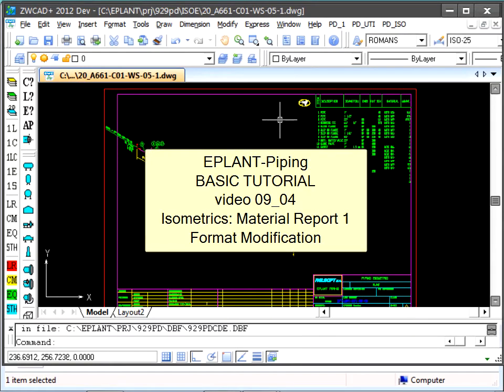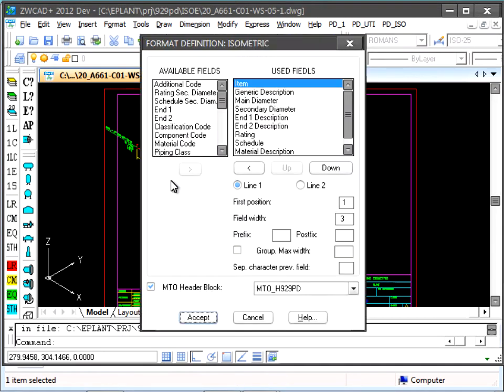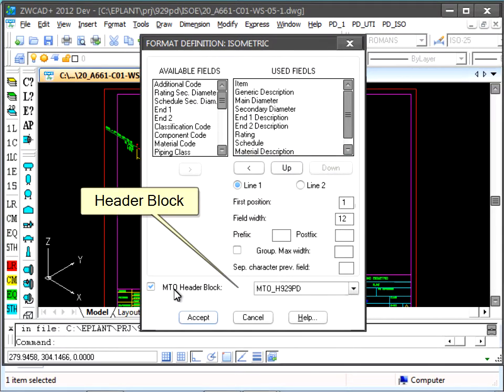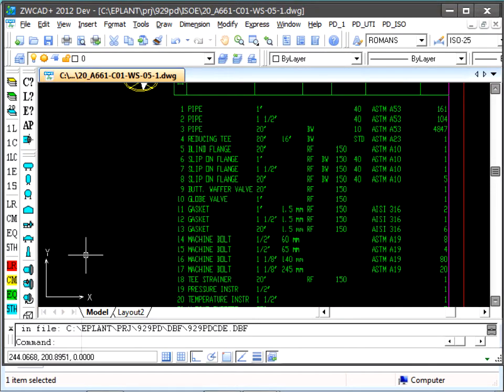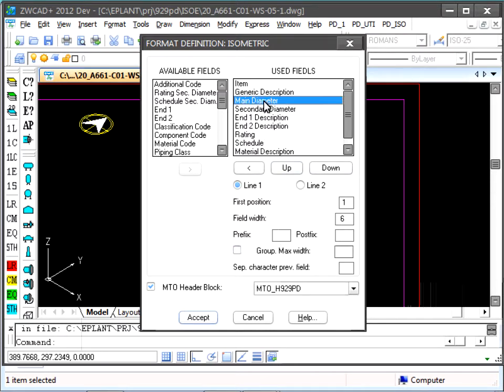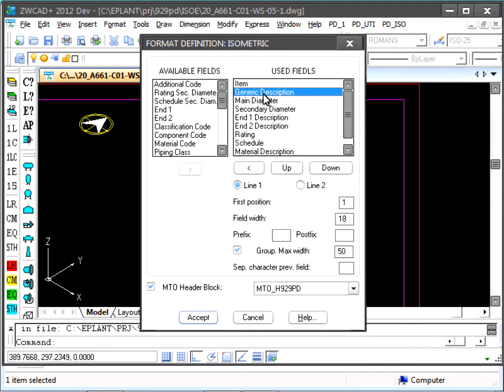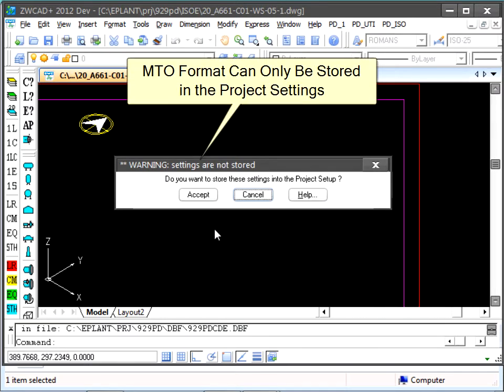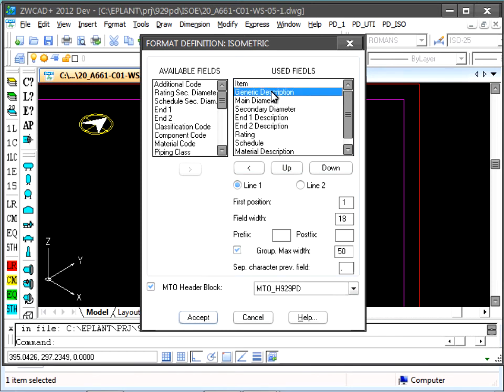EPLANT-Piping Basic Tutorial: Isometric - Material Take Off Format (pde_09_04)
Description: It is easy to change the Format of the Isometric Material Take Off.
It is automatically generated during the extraction process and it can be regenerated at any moment from the inside of the isometric file also, because these drawing files have the same information as the 3D Models.
The user can choose what parameters are to be listed and their order.